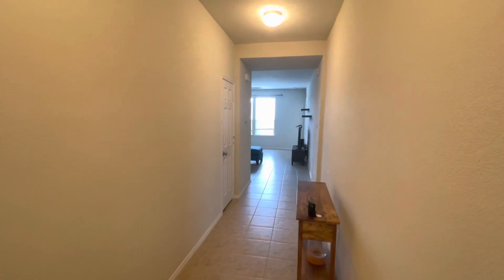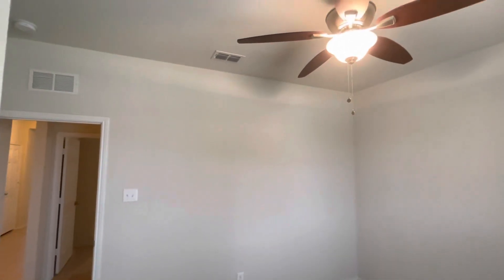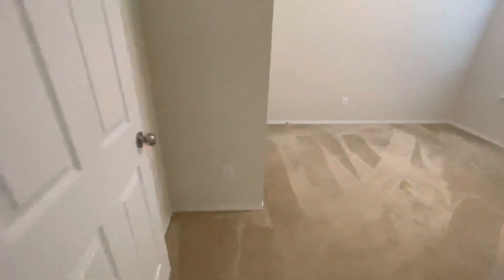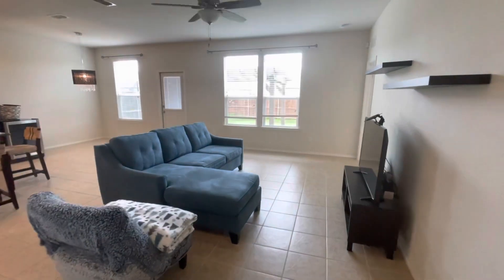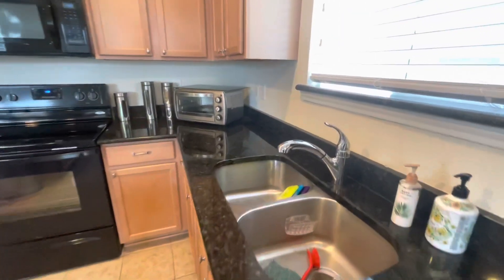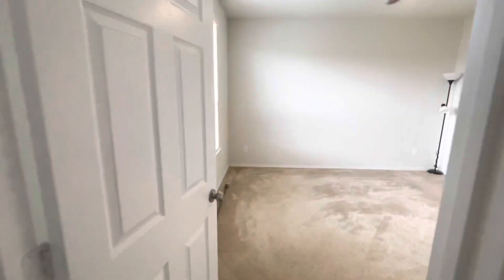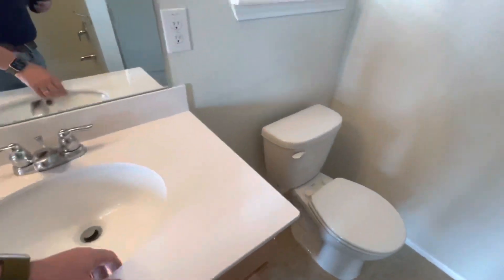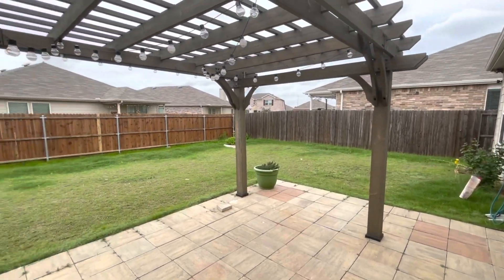2316 Barzona Drive - Video Walkthrough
One story, open floorplan in exemplary Keller ISD and West Fork Ranch. Living areas with ceramic tile, and upgraded light fixtures. Kitchen includes granite countertops and 42 inch cabinetry. Master bath has standalone shower and garden tub. Enjoy your morning coffee under the pergola and large patio in the backyard. Gigabit internet available. HOA includes access to two community pools with splash pads, water wheel, patio grills and dog park. West Fork Ranch park nearby.